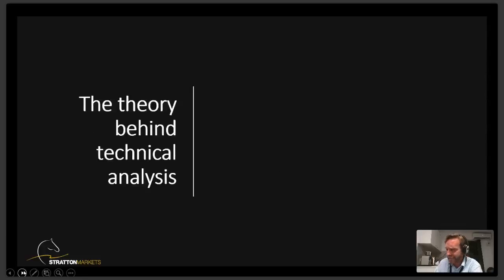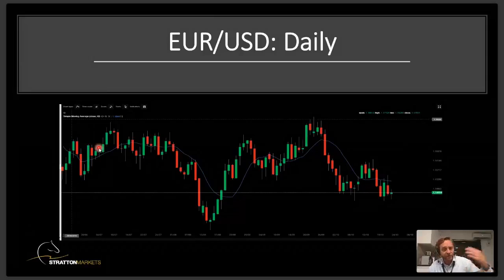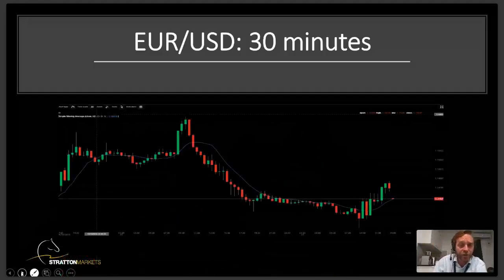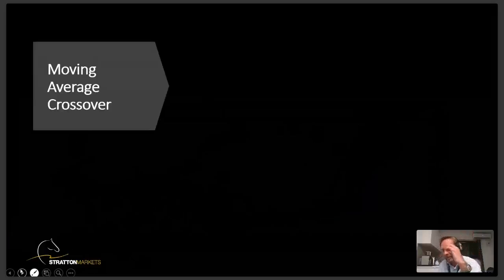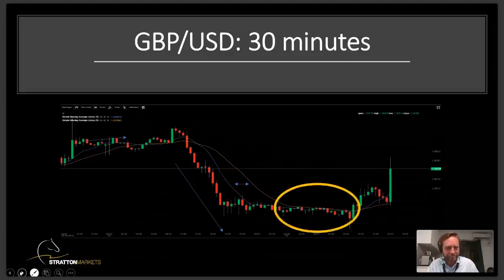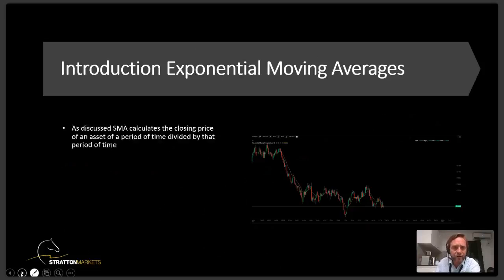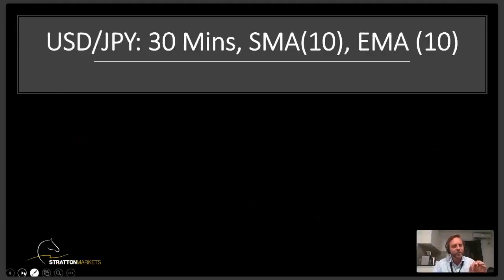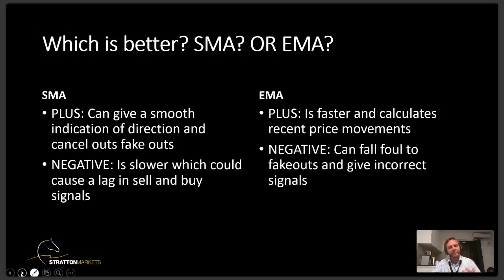How I learned to trade using Moving Averages and more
Wouldn’t it be nice if after you opened the window you could press a button and just cancel the noise that surrounds you? Technology hasn’t gone that far yet, but the good news is that by the touch of a button you can add an indicator which pretty much cancels the noise from your charts. If you’re curious to know more about it, check out this awesome webinar about understanding the Moving Averages.

What will you get out of this webinar?

• Understanding Moving averages and what makes them tick
• How to integrate average crossover in your trading adventures
• The importance of Fib retracement lines and MACD in technical analysis trading
• All that and much, much more in this action-packed webinar!